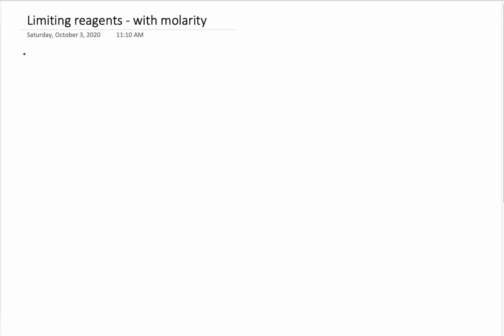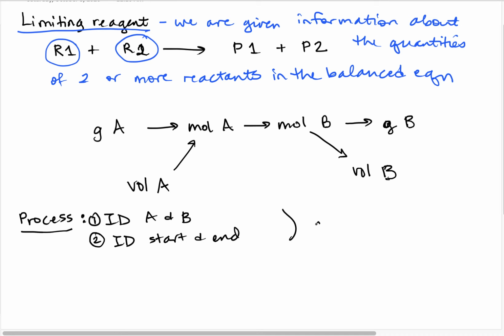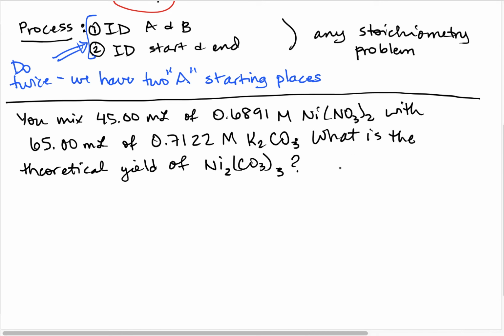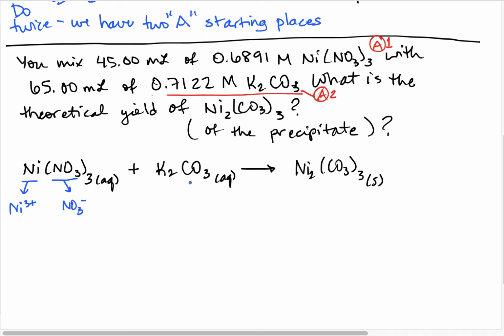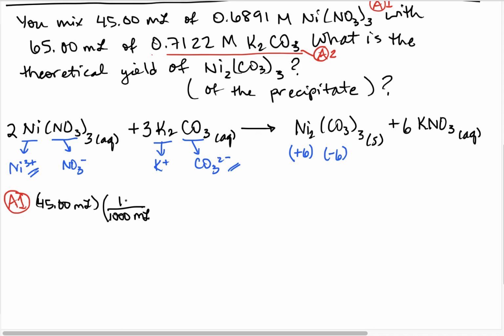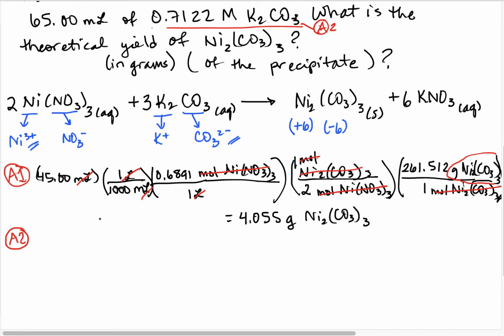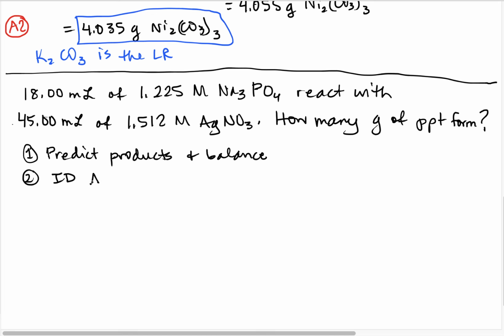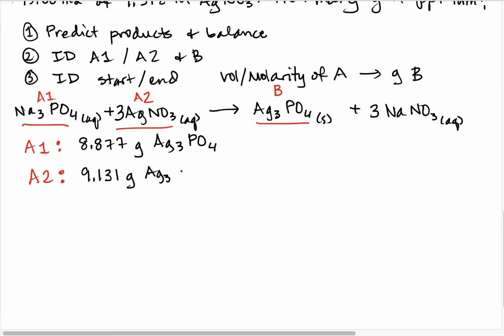Limiting reagents #2 - calculations with molarity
Limiting reagent problems involving precipitation reactions, where the reactants are given as volume and molarity